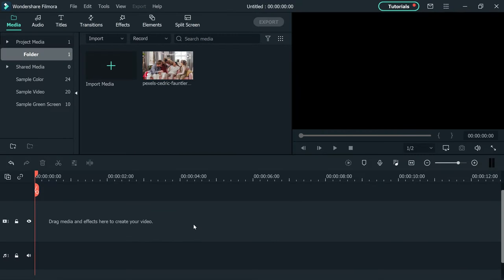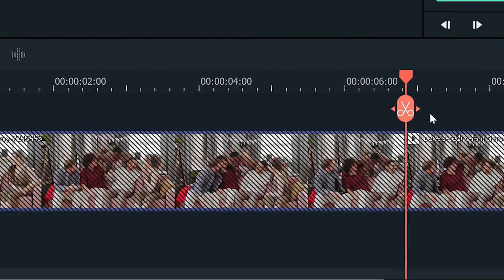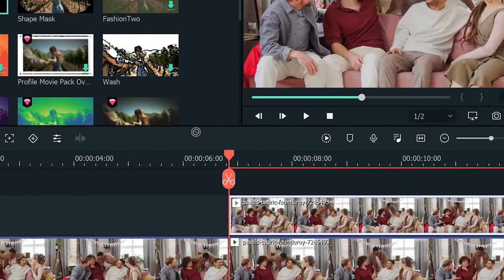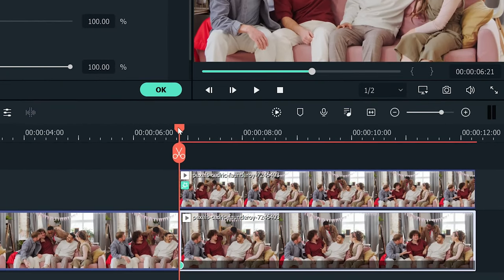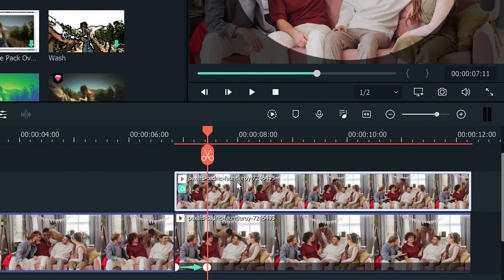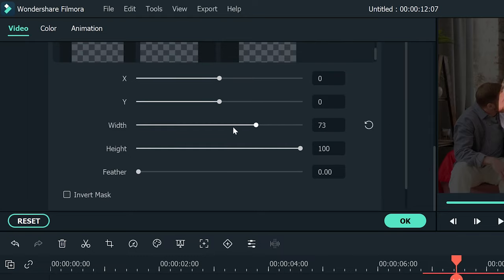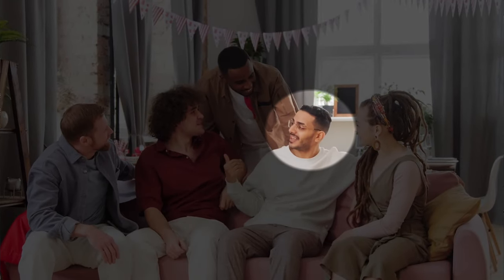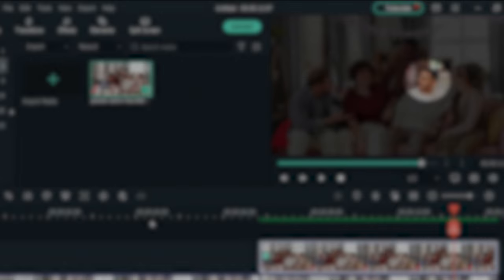Create SpotLight Effect in Filmora X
Filmora is user friendly video editing software and it is very easy to create any effect with some creativity and tweaks in Filmora X.

Learn Wondershare Filmora X
Wondershare Filmora Video Editor
Filmora Tutorial
Filmora For Beginners
Make Spotlight Effect in Filmora X
Highlight in Filmora X